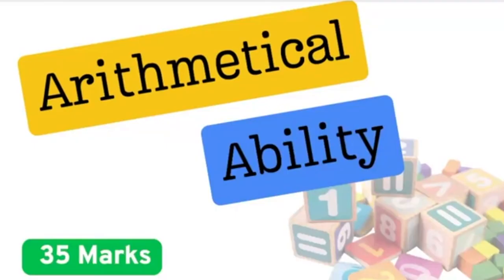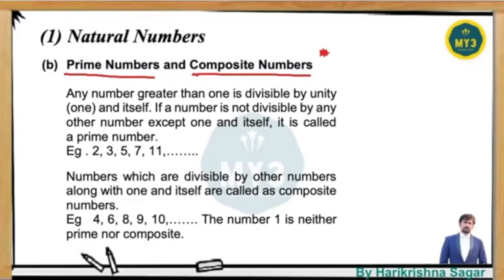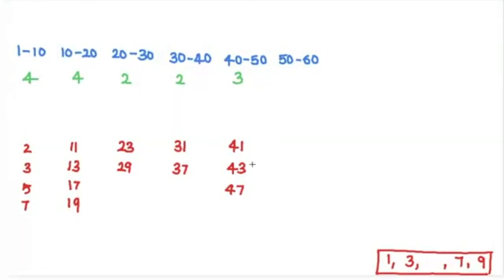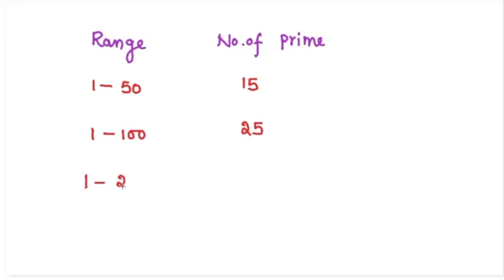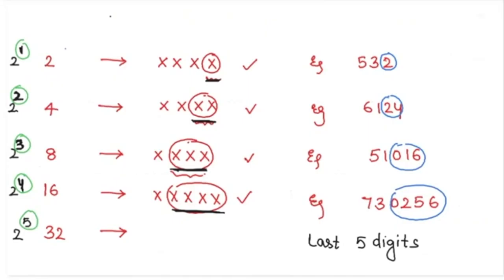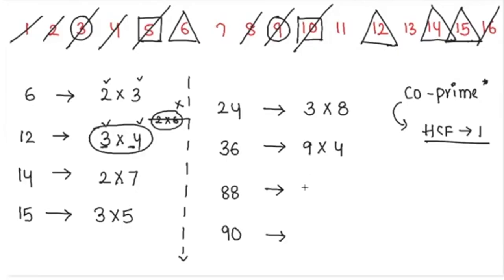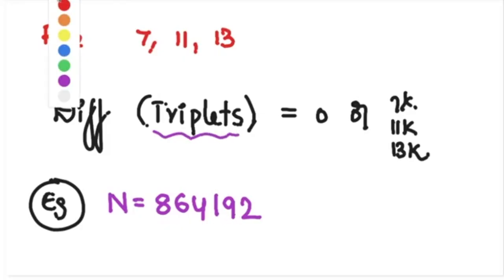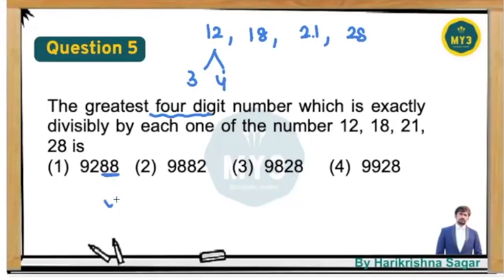🔴 ICET 2025 -Live Class on Number Sytem | Exam Secrets Finally Revealed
Are you preparing for AP ICET 2025  & TGICET 2025 and looking for the best strategy to qualify? In this video, I will guide you through the most effective preparation techniques, important topics, and exam tips to help you ace the AP ICET with confidence! ✅

🔥 What You’ll Learn in This Video:
✔ AP ICET & TGICET 2025 Exam Pattern & Syllabus
✔ Time Management & Study Plan ⏳
✔ Important Tips to Score High 📊

📢 ICET ఎలా QUALIFY అవ్వాలి? Watch till the end to get all the details!